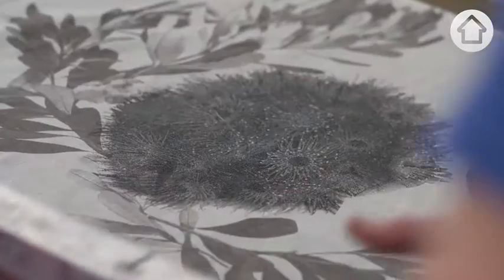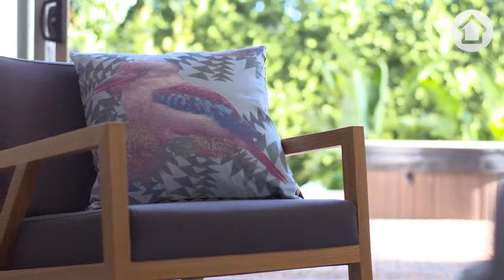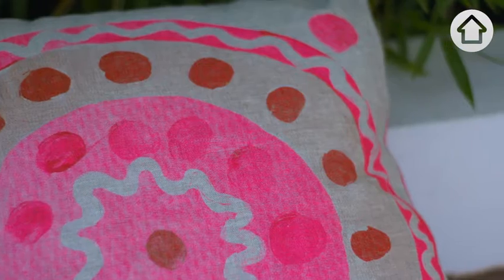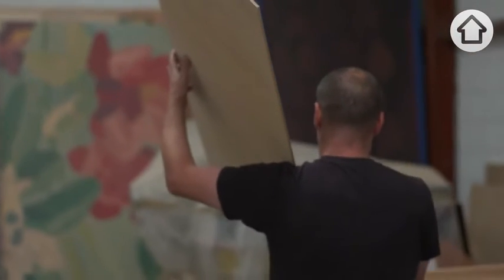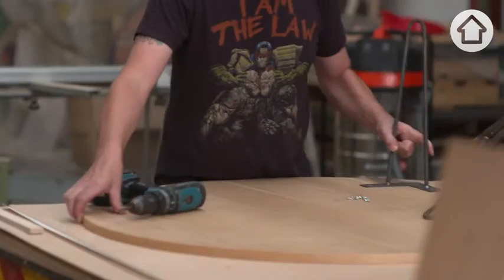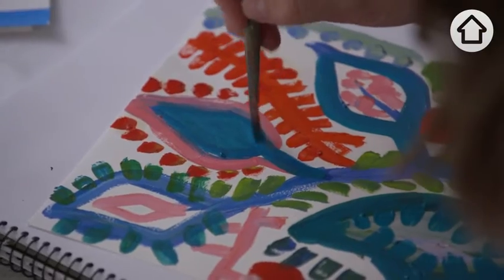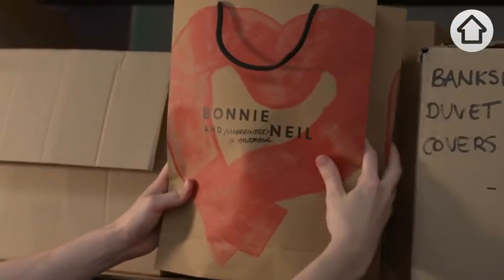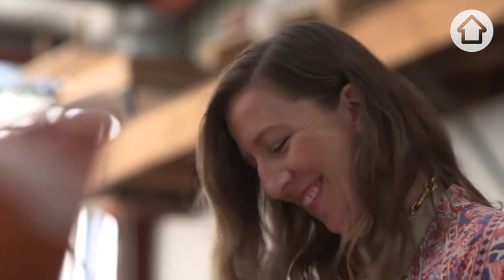Behind Design: Bonnie and Neil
Bonnie and Neil are one of Australia's favourite designers of homewares who count London’s Liberty, New York’s Anthropologie and Le Bon Marché in Paris among their clients. Directed and edited by Nathan Little for realestate.com.au